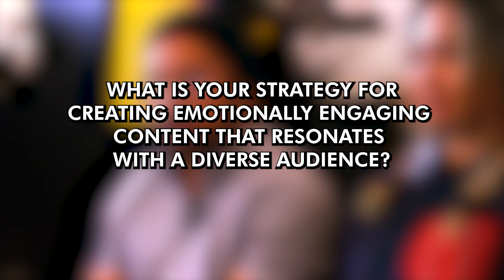Emotionally Engaging Content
We break down the strategies that can help content creators and marketers connect with viewers on a deeper level.

Key points we explore in this episode:

• The power of relatability: We discuss why finding common ground is crucial for engaging diverse audiences.
• Universal themes: Learn how focusing on health, wealth, and relationships can create broad appeal.
• The problem-agitation-solution framework: Discover how to structure your content for maximum emotional impact.
• Storytelling techniques: We break down the importance of introducing problems, raising stakes, and providing satisfying resolutions.
• Balancing broad appeal with emotional depth: Navigate the fine line between reaching a wide audience and creating genuine connections.
• The value of customer surveys: Find out how direct feedback can shape your content strategy and help you understand your audience better.
• Targeting specific demographics: We explore how narrowing your focus can sometimes lead to more impactful content.
• Real-world examples: From blockbuster movies to viral videos, we analyze what makes certain content universally appealing.

Whether you're a content creator, marketer, or business owner, this episode offers valuable insights into crafting narratives that resonate across diverse groups.